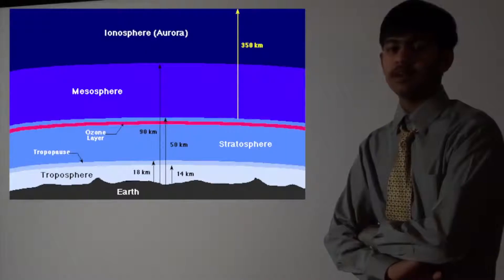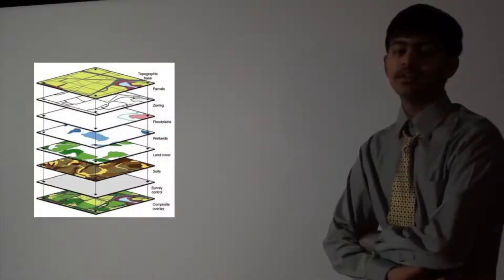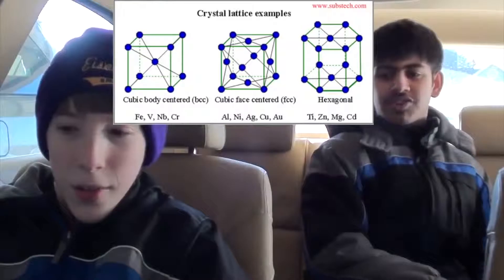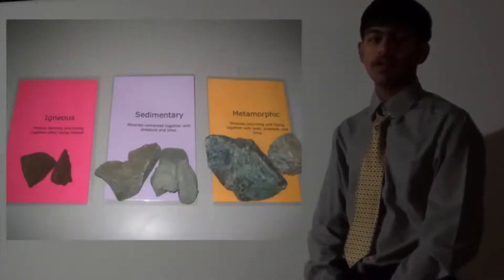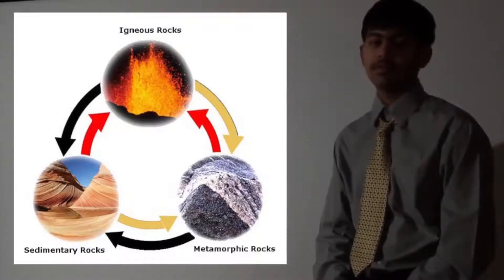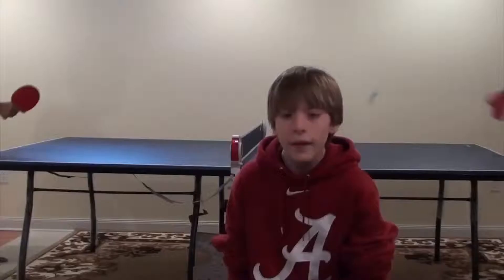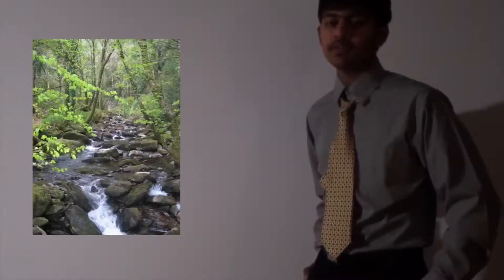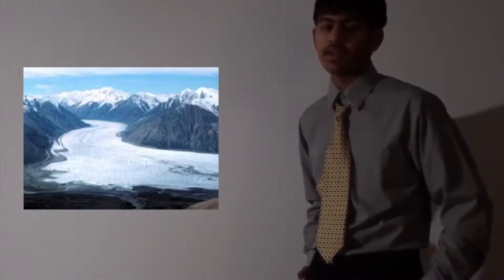Earth's Surface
A review for the Earth's Surface.